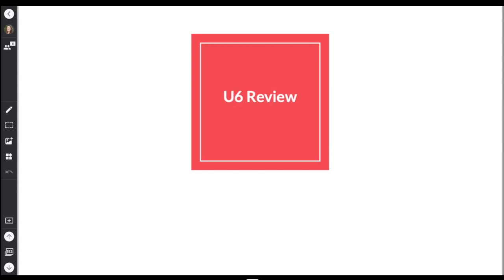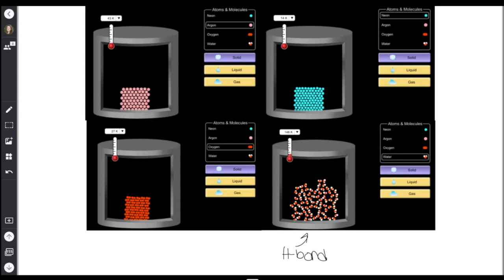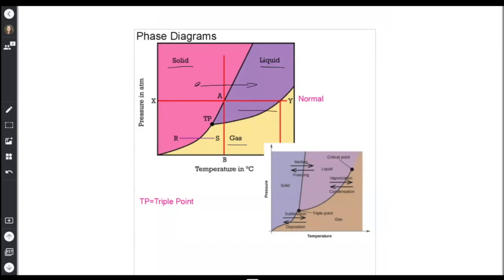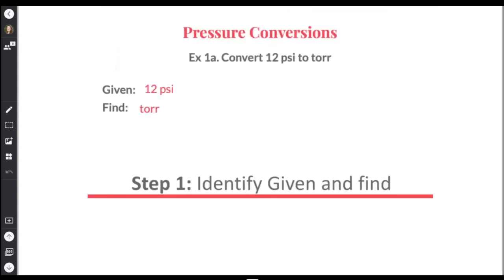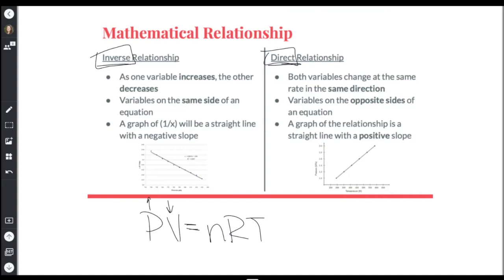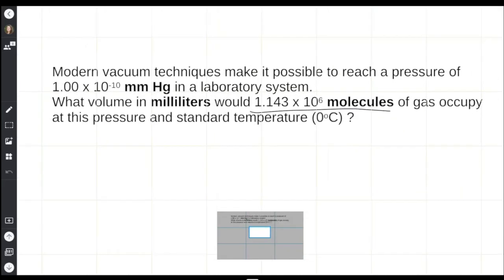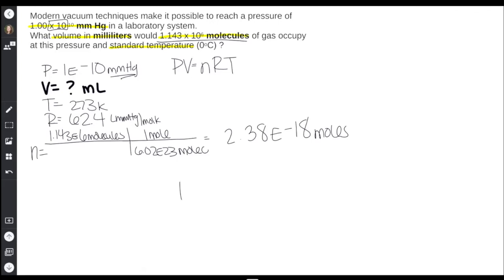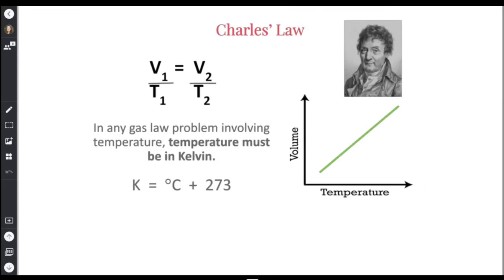KMT and Gas Law Review